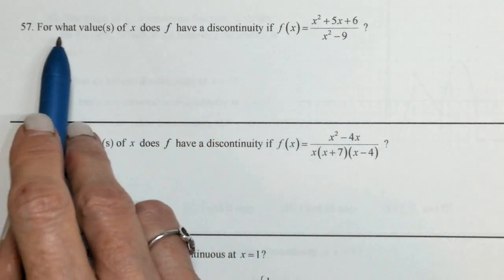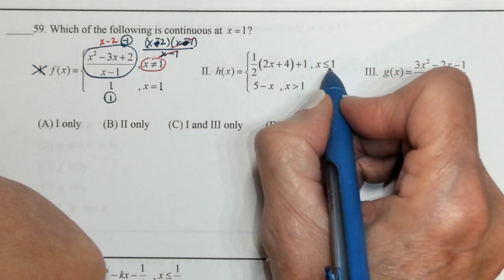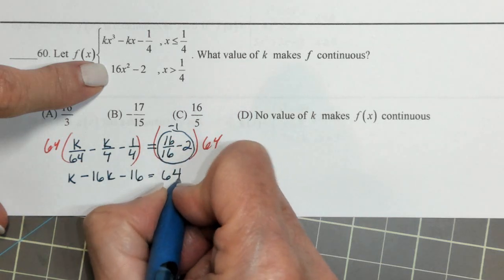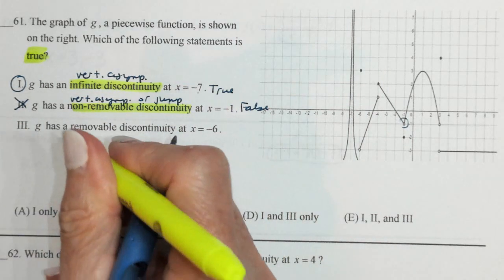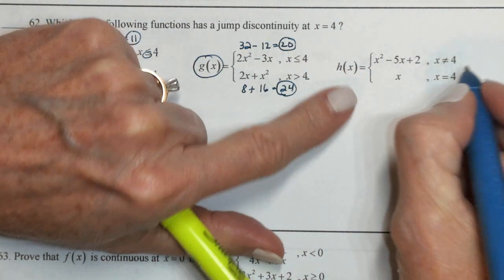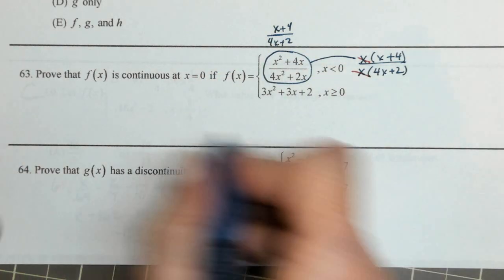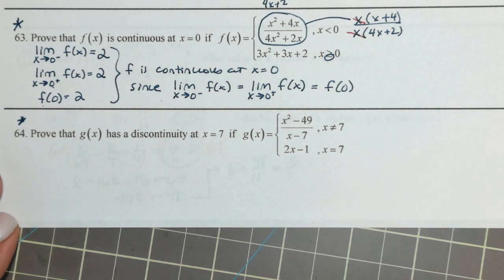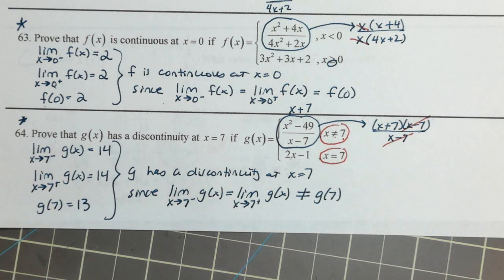Precalculus BC Unit 13 Worksheet 6 Review Pages 4 and 5